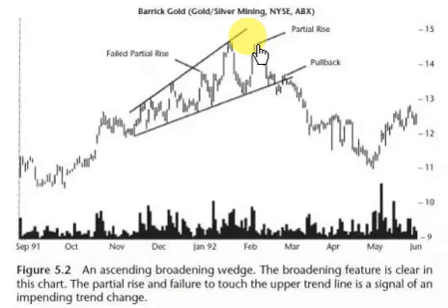ASCENDING BROADENING WEDGE!! GREAT CHART PATTERN TO HAVE IN YOUR TOOLBOX!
ASCENDING BROADENING WEDGE!! GREAT CHART PATTERN TO HAVE IN YOUR TOOLBOX! GOING THROUGH ALL THE CHARACTERISTICS OF THIS CHART PATTERN!